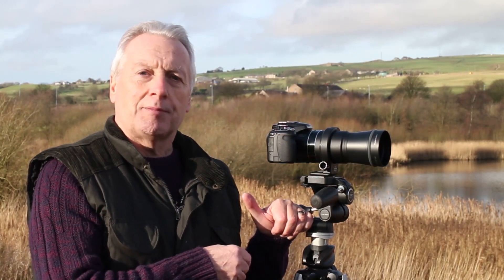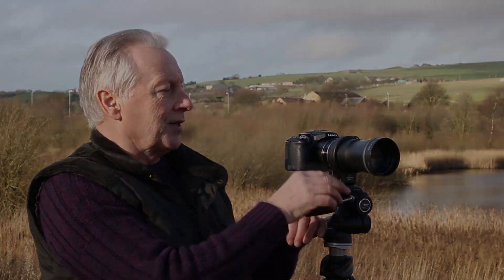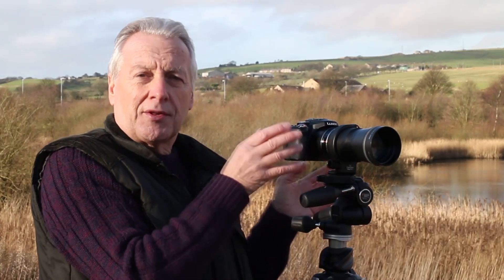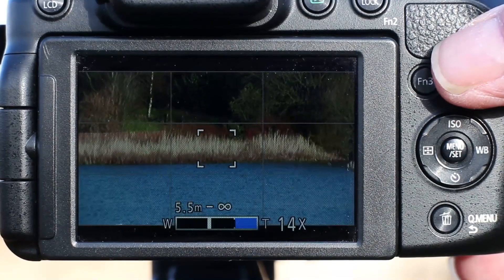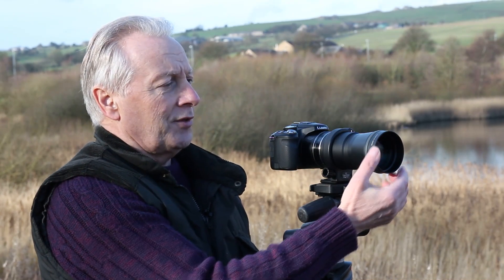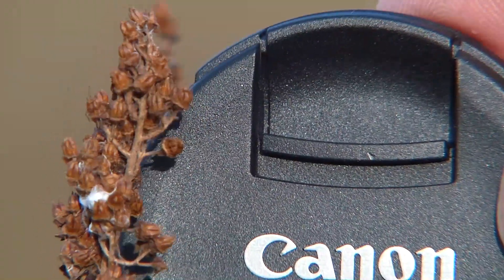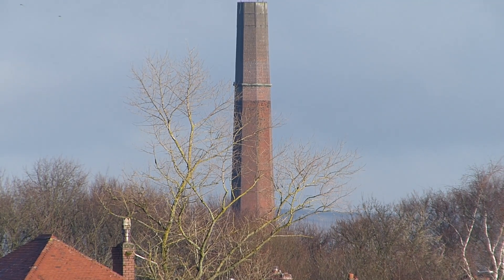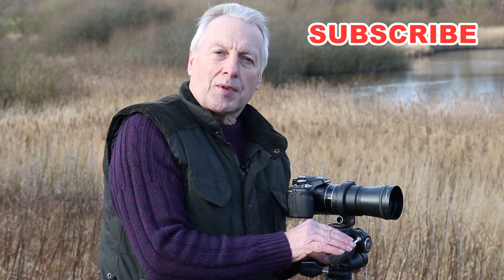Using Teleconverter Lenses on Panasonic Lumix Bridge Cameras.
In this video I look at the installation of teleconverter lenses on Panasonic Lumix bridge cameras. I discuss the mounting hardware and the camera set ups needed to get reasonable quality images from the combination of camera and telephoto conversion lens.

 I look at ways of reducing the 5.5 metre focus distance to 1-2 metres to enable large close up shots of insects and flowers. I show the comparison of the camera with the equivalent digital zoom to that obtained by the increased optical zoom of the two lens systems.

I demonstrate the effects of aperture and resolution from the centre of the lens to the corners and how using the centre of the image is best for nature images such as birds etc., as most images will still need some cropping to enlarge them. For video where the lens resolution is not as paramount as that needed for still images. You can see the benefits which this two lens system has over any digital zoom.
The setup uses great image magnification and a very sturdy tripod system is needed to support the whole assembly to stop any vibration due to wind, ground vibrations etc. A remote shutter cable or self timer is needed to release the shutter.

I also discuss some merit in using the electronic shutter in some circumstances to eliminate the vibrations caused by the mechanical shutter firing.

To ensure subject motion doesn't cause image blur camera shutter speeds need to be at least 1/250 second in stills mode as any slight subject movement is highly magnified.